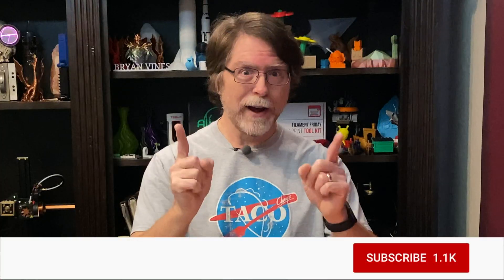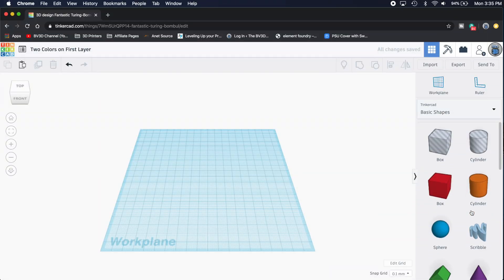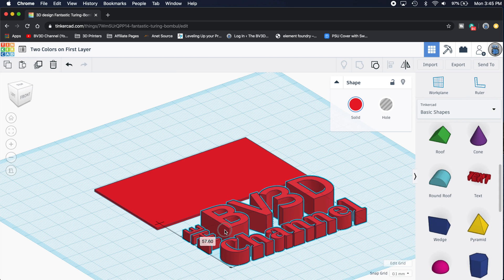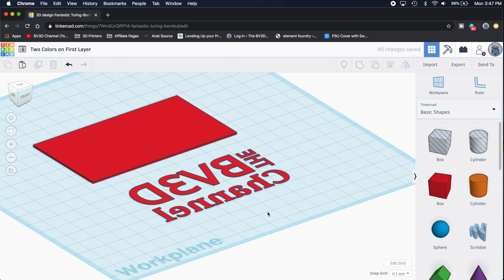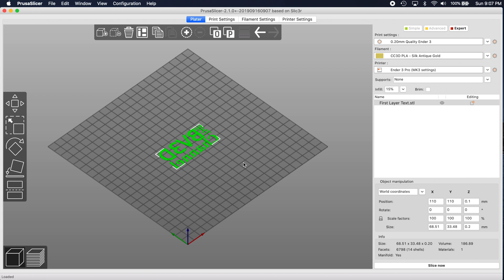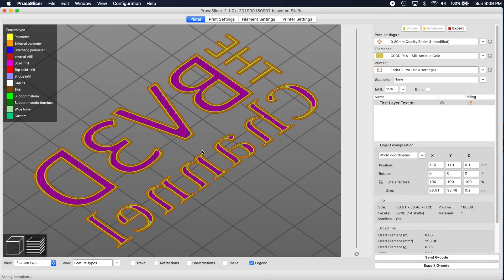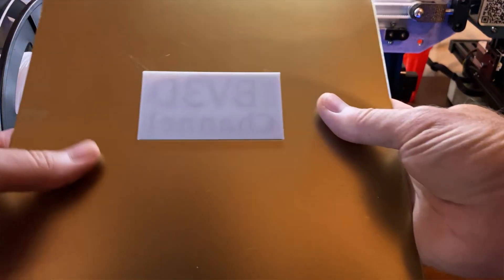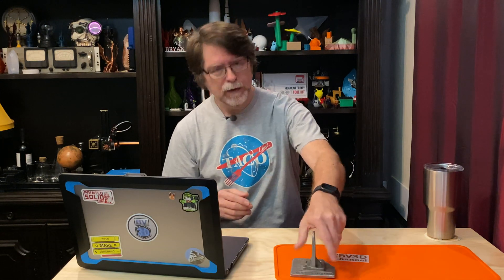How To Print Two Colors on the First Layer with a Single Extruder!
Hello, 3D Printing friends! Today we're going to see a simple technique to get multiple colors on a single layer with a single-extruder 3D printer. This is GREAT for making signs or cards!